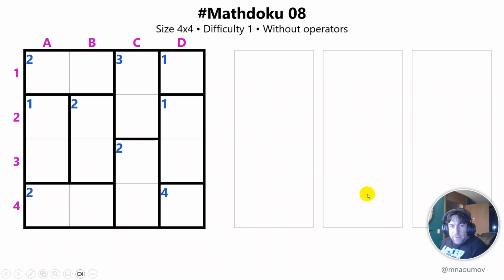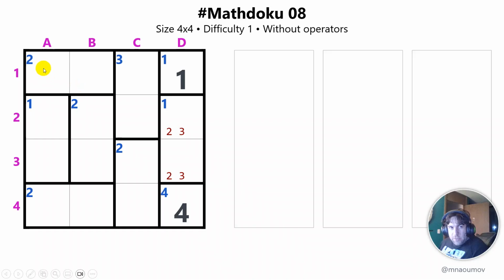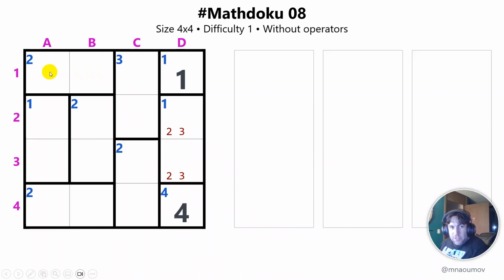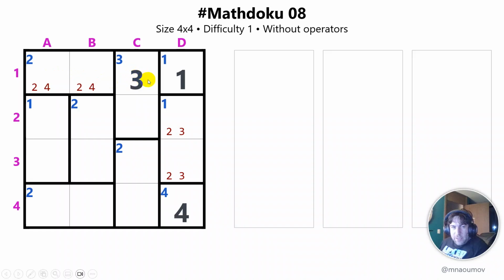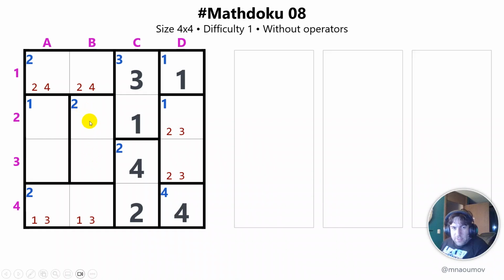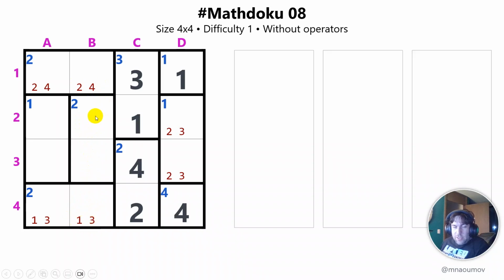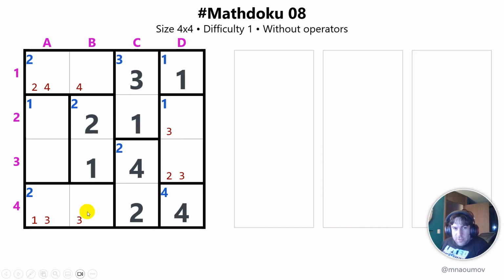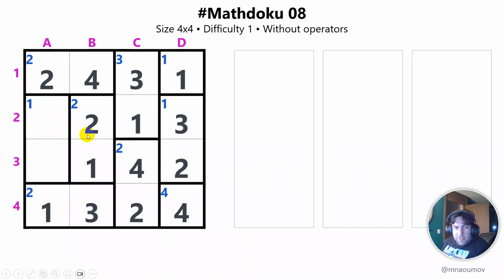Mathdoku 08 Size 4x4 / Difficulty 1 / Without operators